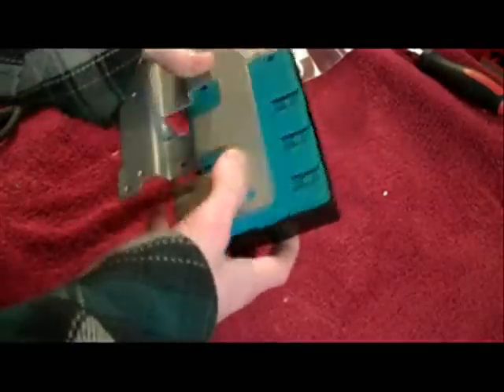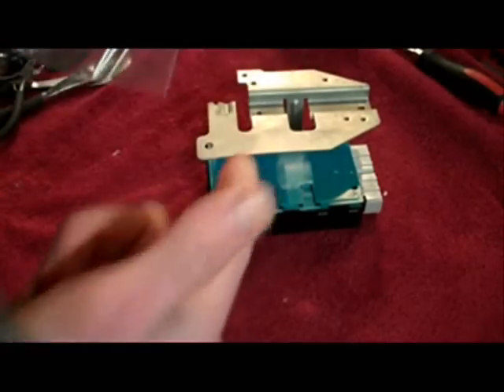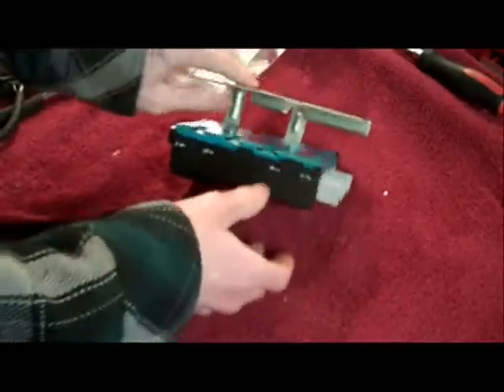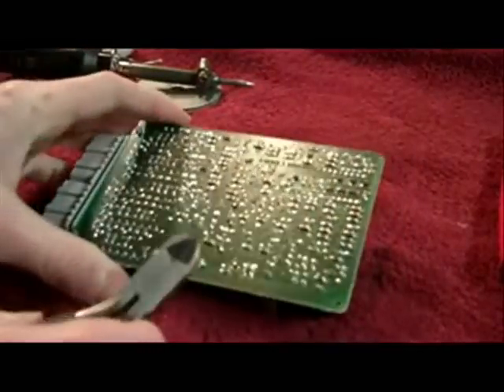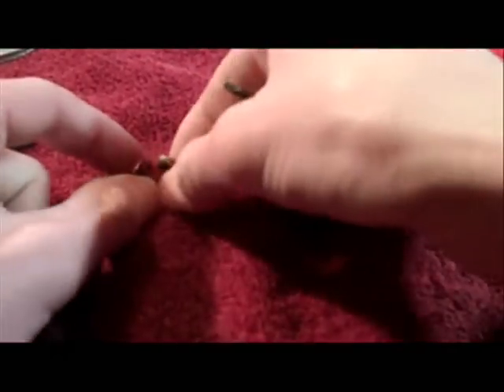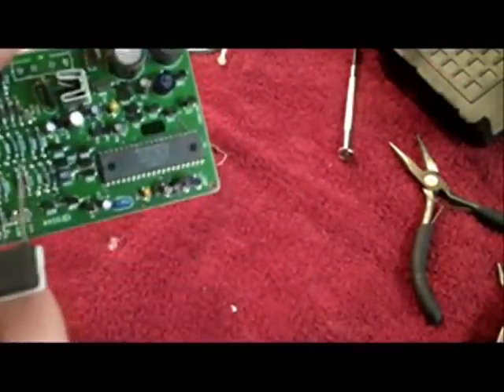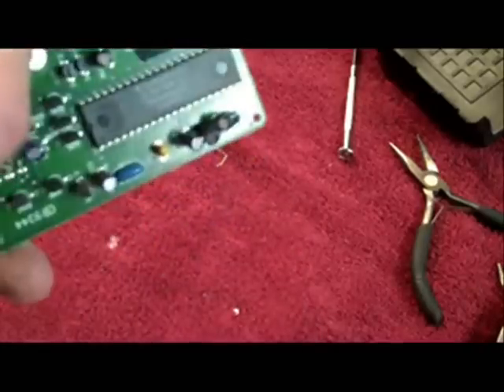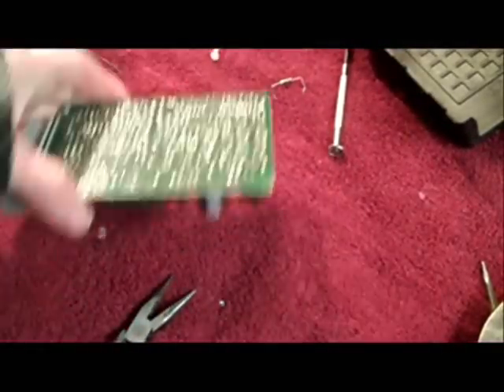Ford Airbag Diagnostic Monitor repair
Should you choose to do anything depicted in the video i cannot be held responsible for anything that may happen. I no longer recommend this repair, Replacement of the ADM module is quicker, easier, and safer.

Applies to 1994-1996 broncos and f150s.

The ADM Module used on OBS fords has an internal thermal fuse which is tied to a resistor. When certain faults are detected the module will heat up the resistor causing the fuse to open and set a code. This module is setting a code 51- Internal thermal fuse blown due to intermittent short to ground.This code indicates that a short to ground was detected and the module blew the fuse for safety. In this situation the short must first be repaired or the problem with occur again. In this case no shorts were found. The cause was/is suspected to have been a failed clockspring that had previously been repaired. This is supported by the fact that after the ADM was repaired this code never reappeared.

Ford ADM Airbag Diagnostic Module blown fuse thermal heat sensitive fix repair cheap junk yard scrap salvage f 150 lightning drivers side driver keyless entry mount snap together mend build disasasemble code 51 airbag warning lamp indicator AWL